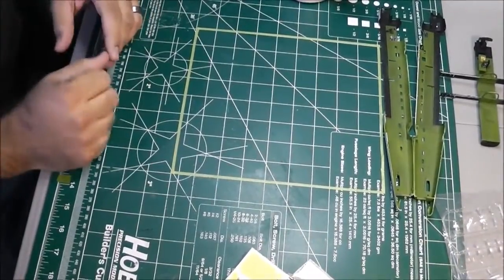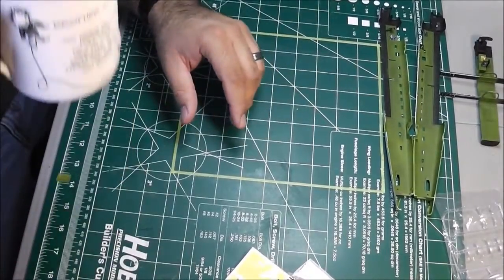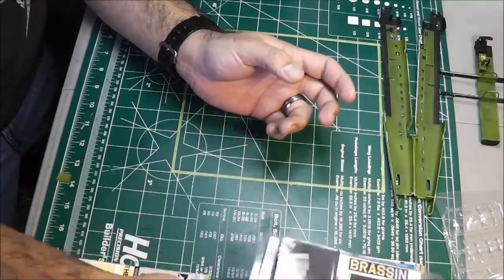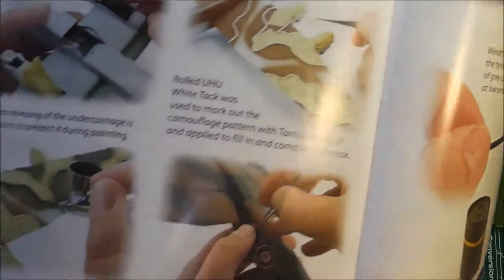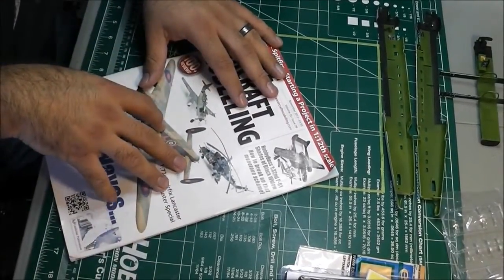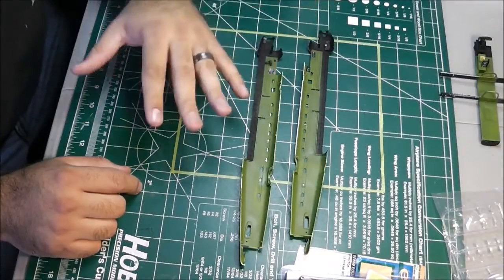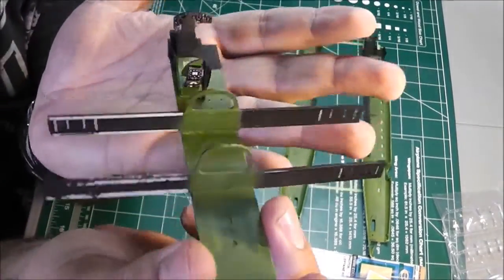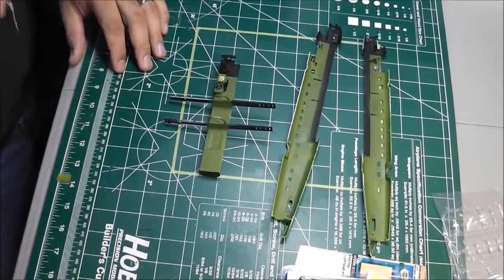1/72 Airfix Lancaster (Dambuster) intro/update 1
introduction to the kit, references and progress on the kit.